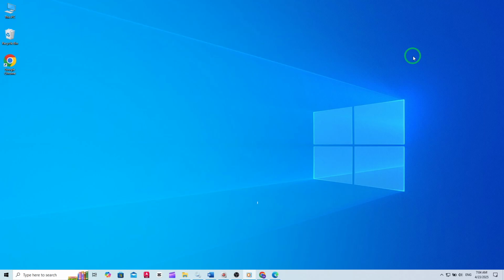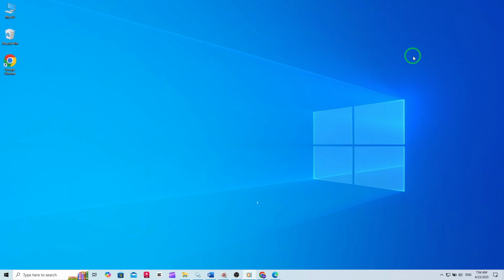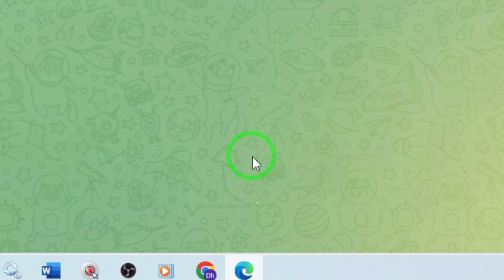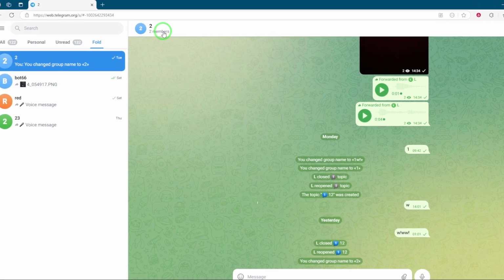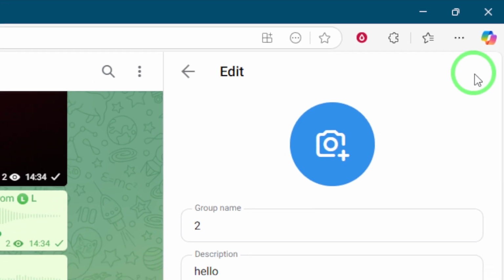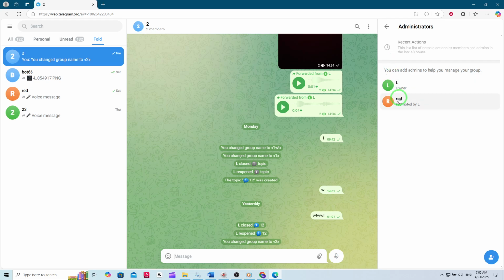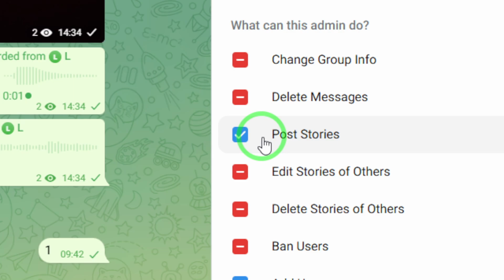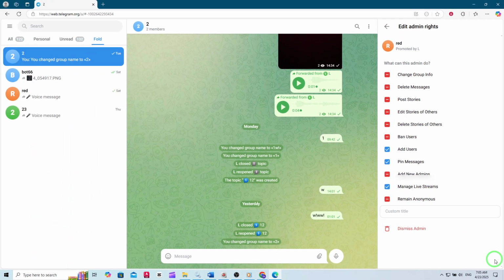How To Prevent Admin From Post Stories On Your Group On Telegram Web On PC (New Update)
Learn how to prevent admins from posting stories on your Telegram group using Telegram Web on PC with the latest update. This step-by-step guide will help you manage group permissions and keep your group stories under control. Follow these simple instructions to restrict story posting rights for specific admins and maintain your group’s privacy and organization.

Steps to prevent an admin from posting stories on your Telegram group on PC:

1. Open Telegram Web.

2. Open the group where you are an admin.

3. Click on the group name, then select the Edit icon.

4. Go to Administrators and click on the admin you want to manage.

5. Disable the Post Stories option and click Save.

By following these steps, you can easily control who can post stories in your Telegram group and ensure only trusted admins have this permission.
Timeline:
00:00 Start
00:12 How to do it
01:05 End